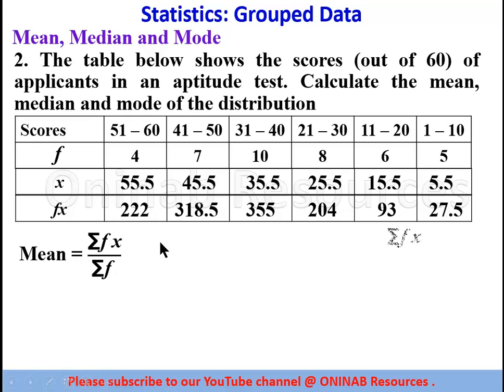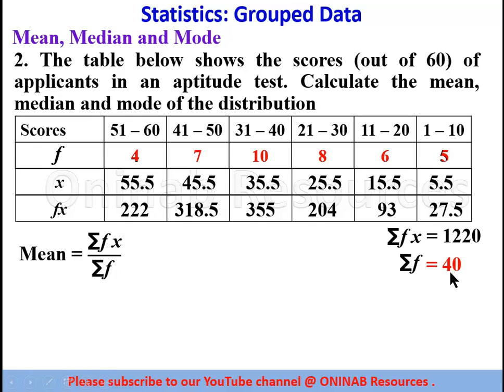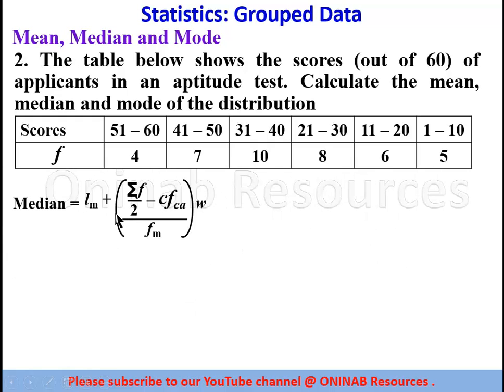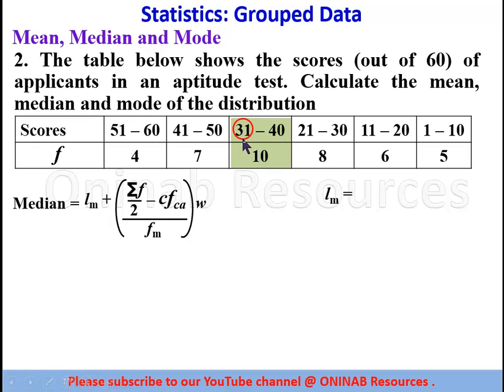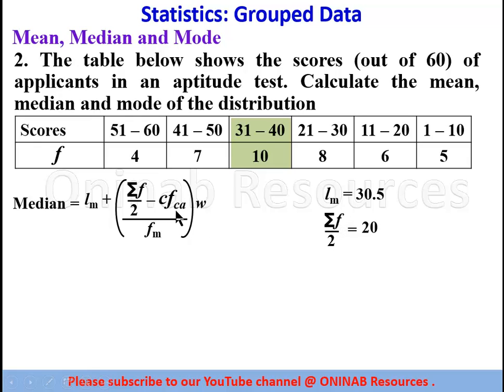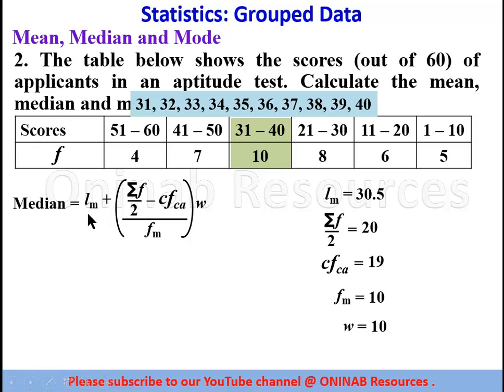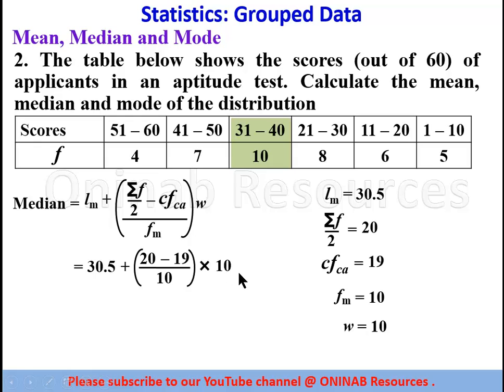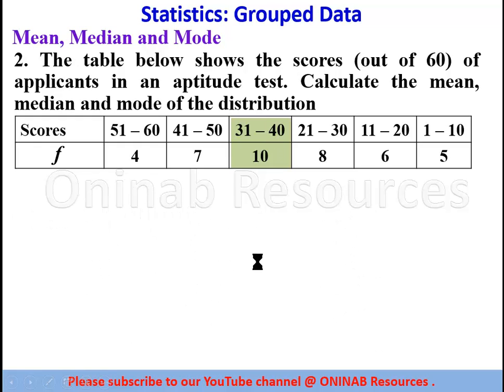Mean, Median and Mode of Grouped Data(Lesson 2)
This is second video on mean, median and mode of grouped data which basically on data arranged in descending order of class intervals while the first one is data arranged in ascending order of class intervals. Follow the link to watch the first video on